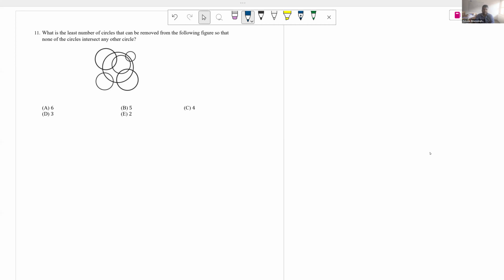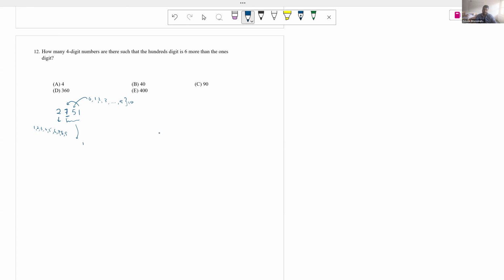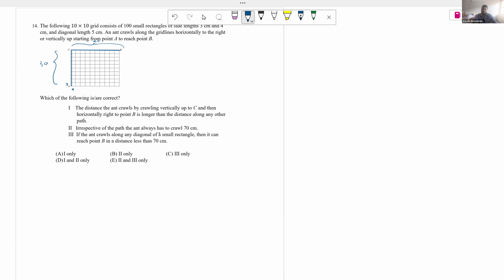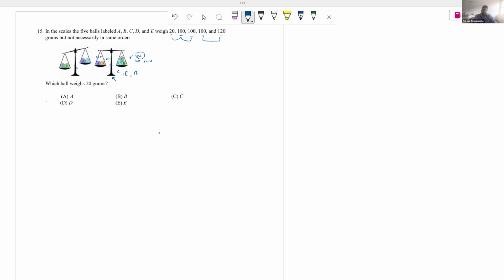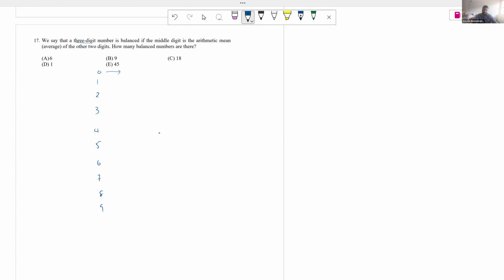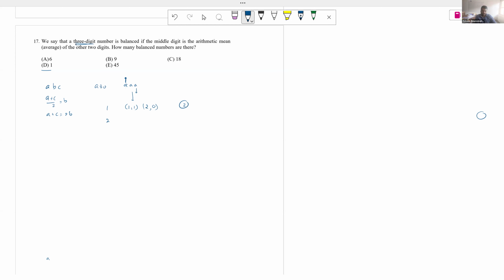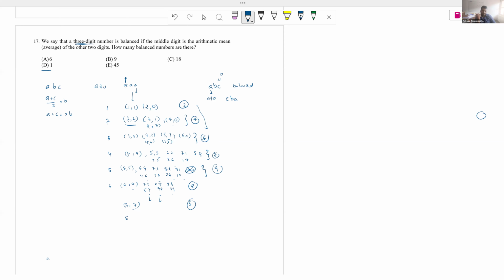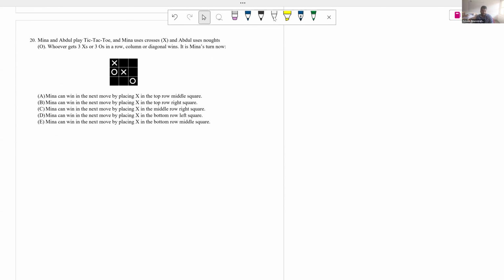SLMC 11 Medium Questions (11 - 20) - English - Dr Ashwini Amarasinghe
ඔබේ දරුවට දැන් නිවසේ සිටම ශ්‍රී ලංකා ගණිත තරඟයයට (SLMC) සුදානම් වීමට පාඩම් රැසක් Sri Lanka Olympiad Mathematics YouTube චැනල ඔස්සේ ඉතා සරලව හා රසවත්ව,  අධ්‍යයනයට පහසු ලෙස සකසා ඇති අතර මෙම චැනලයෙන්  ඔලිම්පියාඩ් ගණිතය'ඉගෙන ගැනීමට හා අන්තර්ජාතික ගණිත ඔලිම්පියාඩයට (IMO) සුදානම් වීමටද හැකියාව ලැබේ.